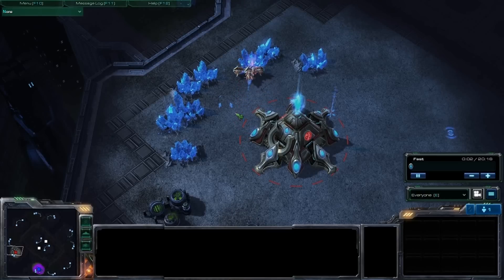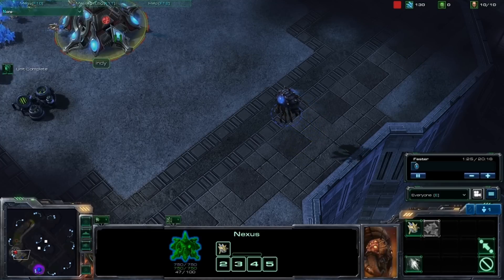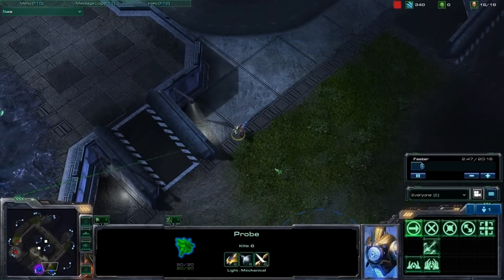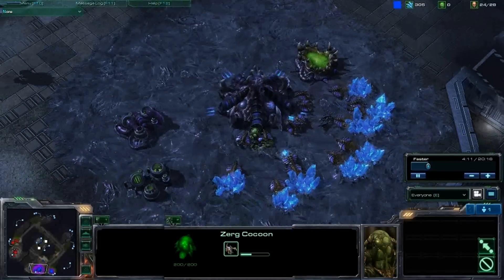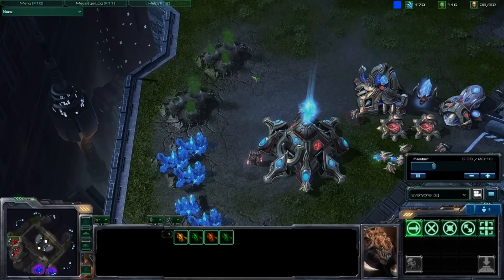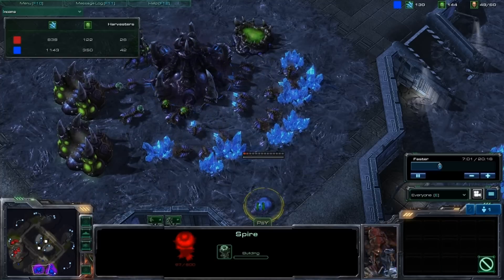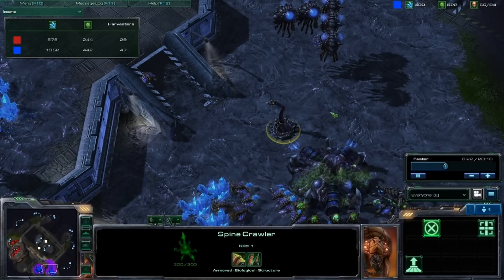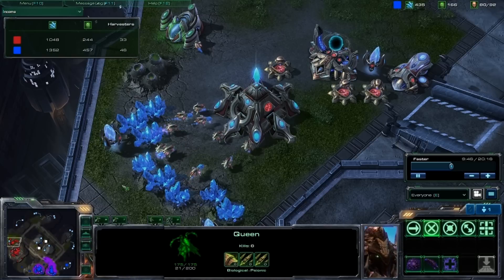SC2 HD Commentary #15 ZvP p1/2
You are all my giblets.

PsY.PsY
rank 1 1v1 plat
rank 2 2v2 plat

Tickle me please